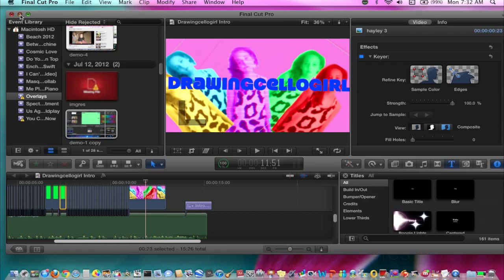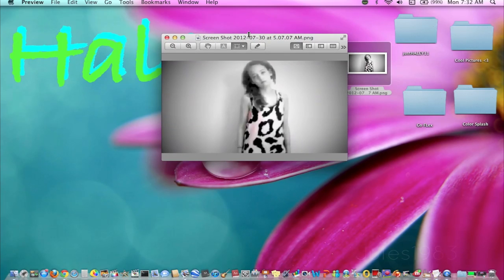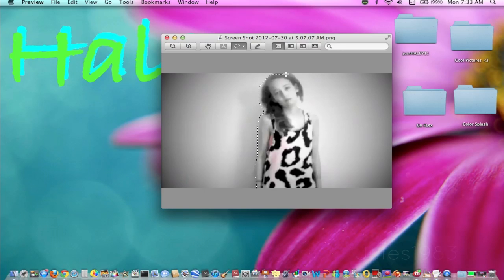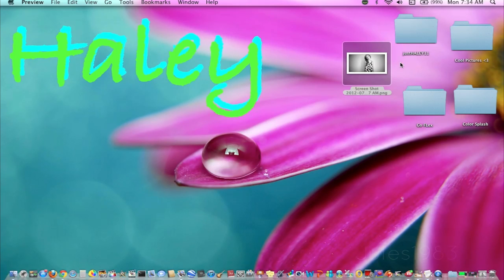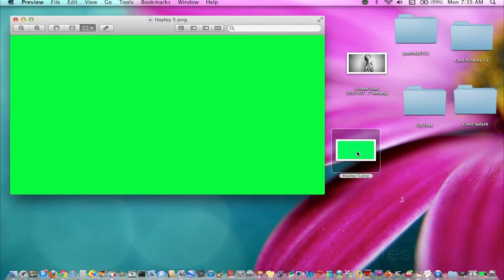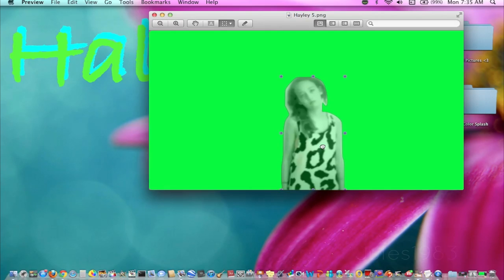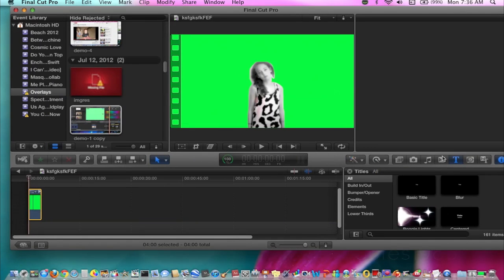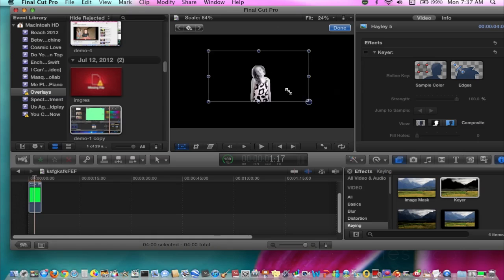How to Green Screen a Picture That is Not in Front of a Green Screen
I got a lot of requests for this, so here it is!! This is basically how to take a normal photo of someone or something that is not already behind a green screen, but some other background, take that person or thing, and put them infront of a green background so that the person can be "green screened".  I find this very useful when making intros because you may not always be able to find a picture of whoever you are doing the intro for behind a green screen.